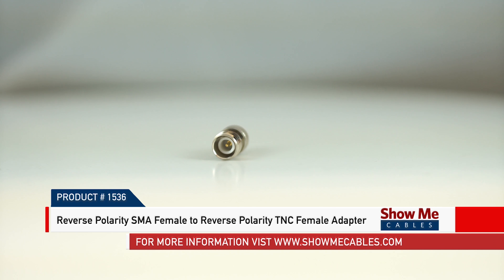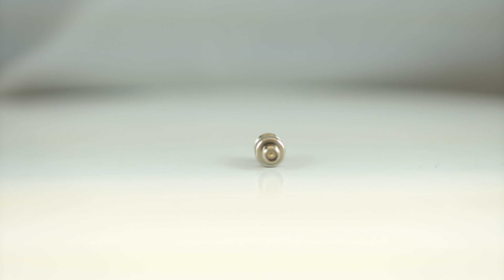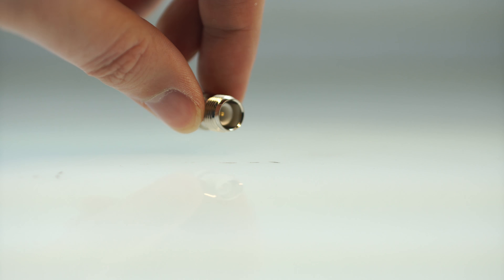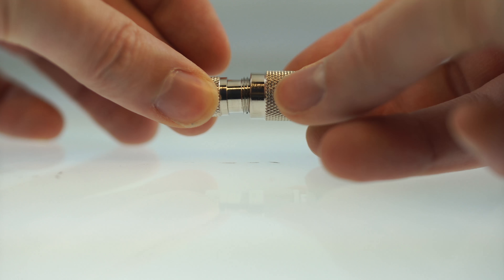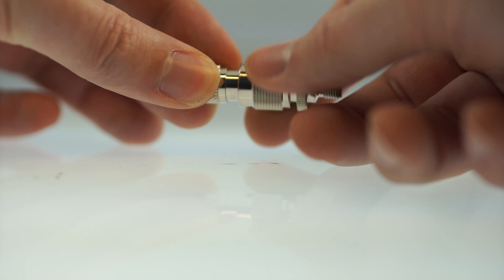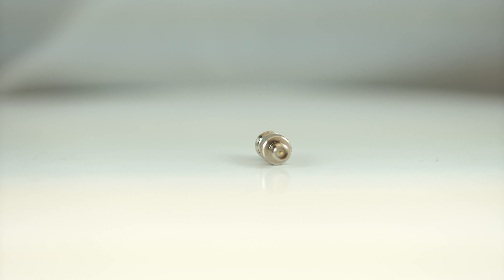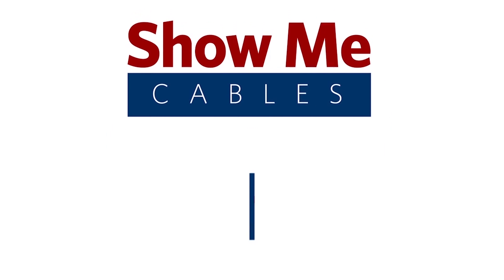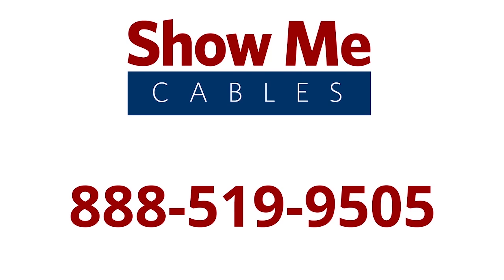Reverse Polarity SMA Female to Reverse Polarity TNC Female Adapter #1536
This is the Reverse Polarity SMA Female to Reverse Polarity TNC Female Adapter

It features a  Reverse Polarity SMA Female adapter on one end, and Reverse Polarity TNC Female Adapter on the other.

The adapter will allow you to quickly change the gender or connector type on an already-terminated cable.

The Reverse Polarity SMA Female to Reverse Polarity TNC Female Adapter  is a quick and easy solution for your cabling projects.